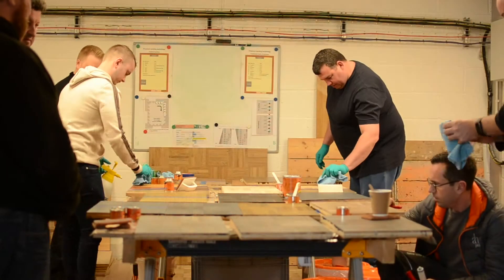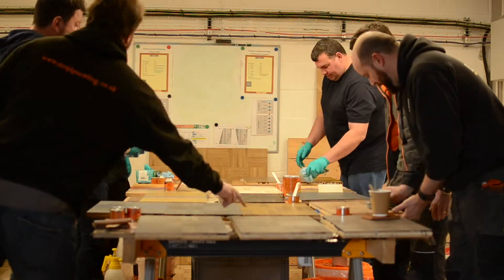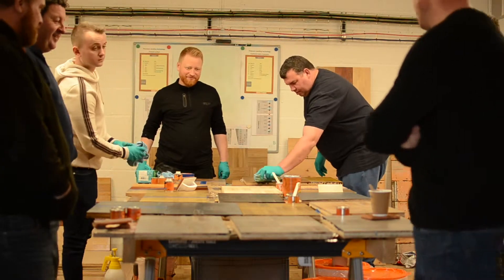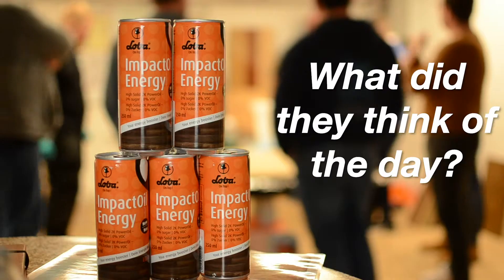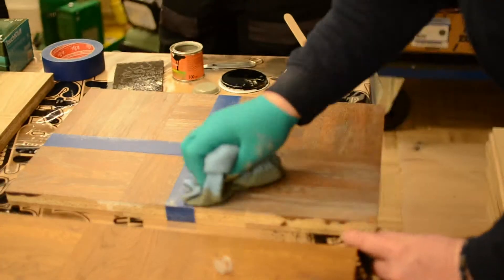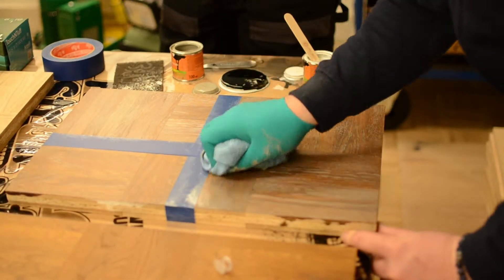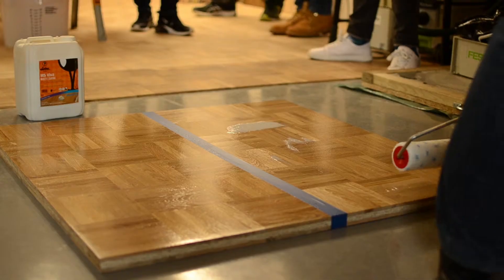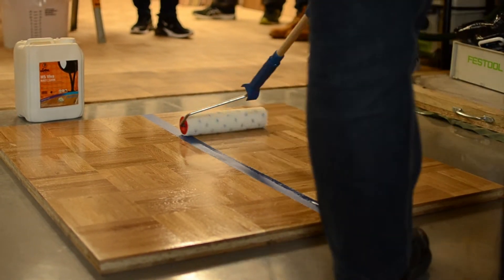Loba Play Day - Here at the KHR Training Centre!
Check out our Loba_uk play day in action, this exclusive day was hosted at our KHR Training Centre! It is great to hear such good feedback from the day and all the training benefits.

Don’t forget to follow us for daily updates and more great tips!